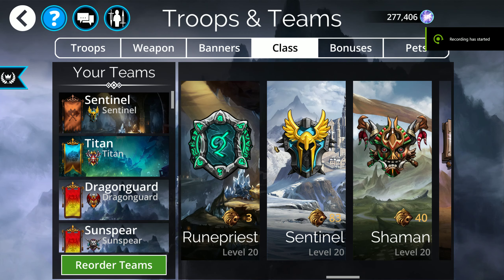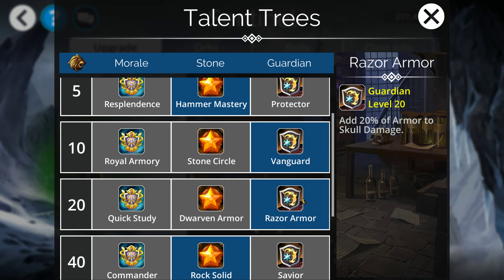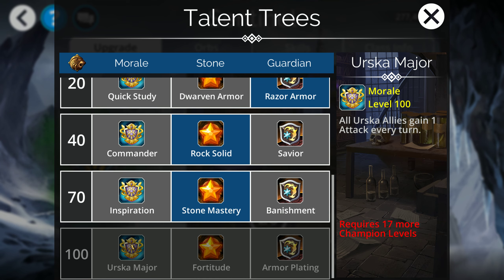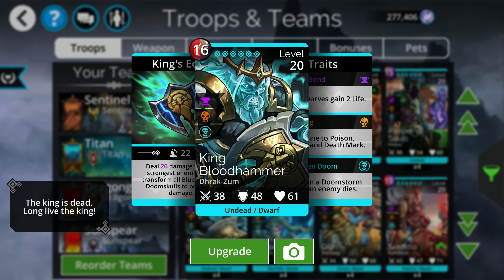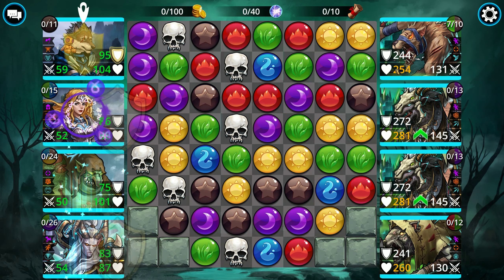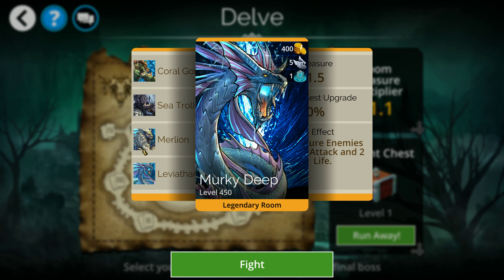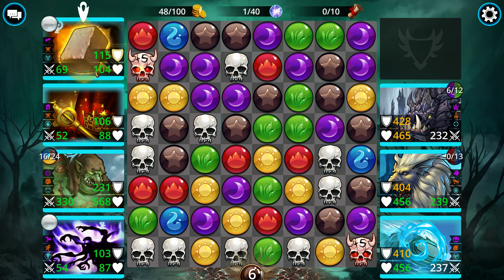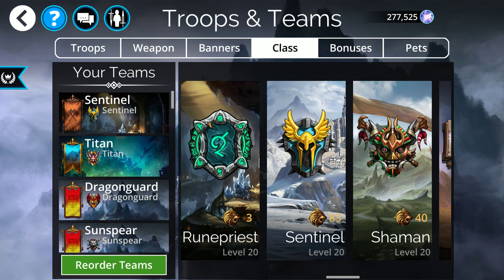Gems of War | Sentinel Class Guide (Event/Delve Maniac)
Everything you've ever wanted to know about the Sentinel class is right here!

In this guide I'll cover:
- What the Sentinel is good at
- What can a Sentinel  can do
- Troops that go nicely with the Sentinel class
- Bring a team into a level 500 delve with Sentinel

As always, I appreciate every view and comment and like and sub I get, so thank you to everyone for supporting the channel!